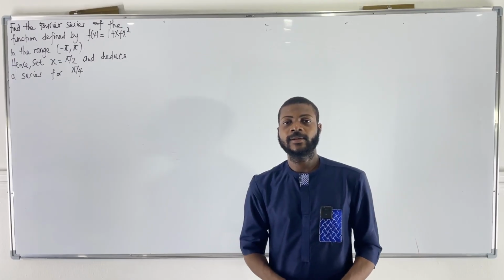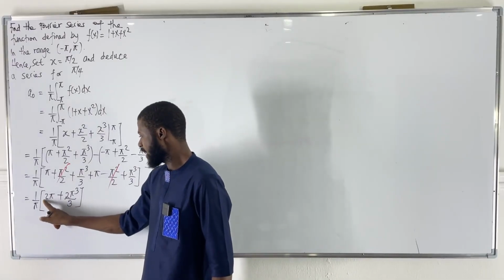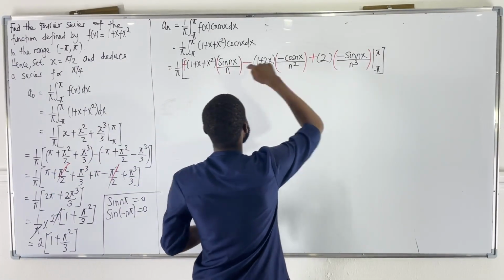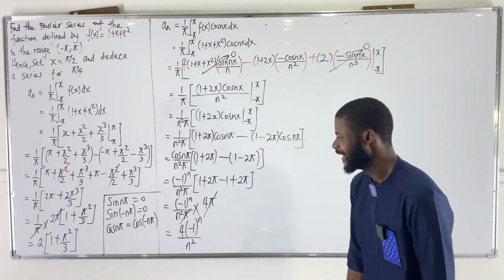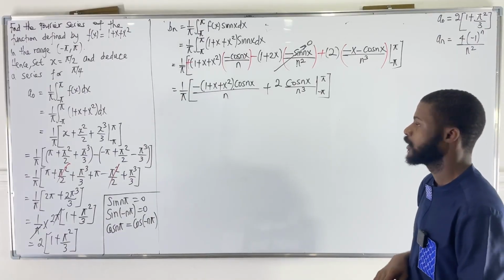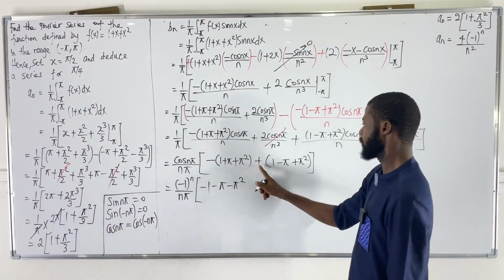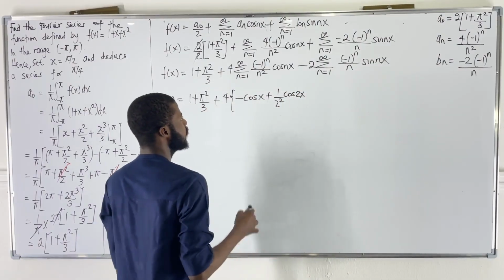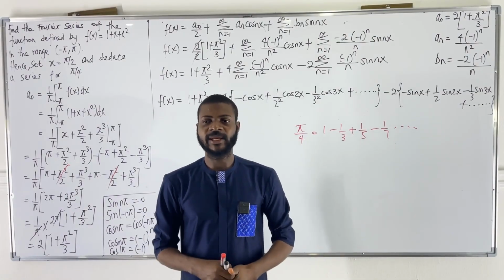How To Find The Fourier Series of f(x)=1+x+x^2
A Fourier series expansion represents a periodic function as an infinite sum of sine and cosine functions, allowing complex periodic signals to be analyzed and approximated effectively. It is particularly useful in solving problems involving periodic phenomena, such as heat conduction, vibrations, and signal processing.

To find the Fourier series of a function, you have to find all coefficients of the Fourier series expansion.